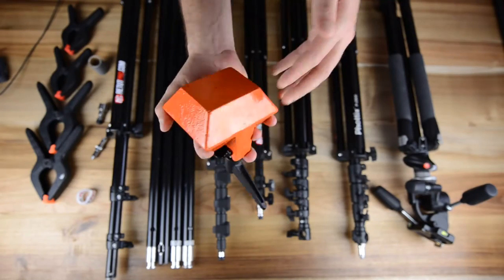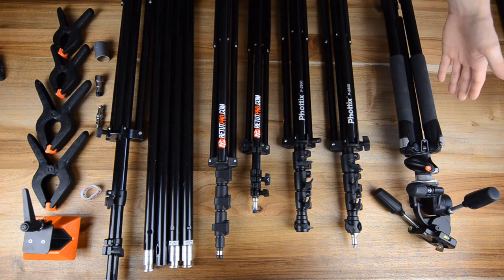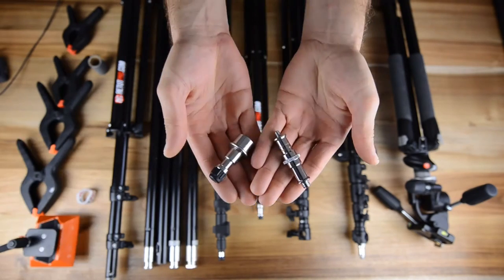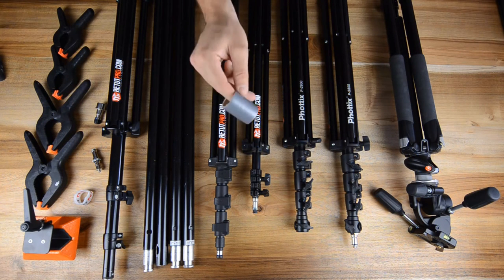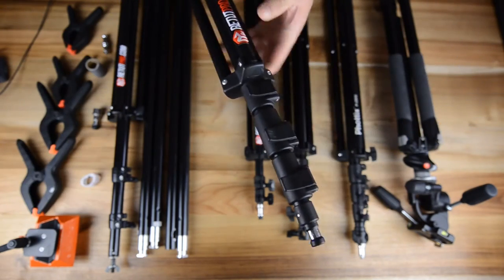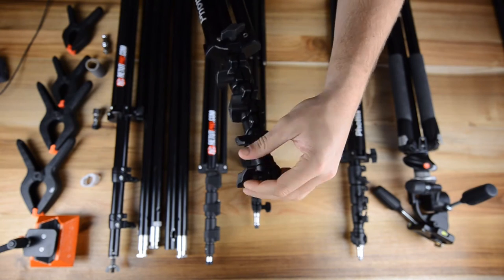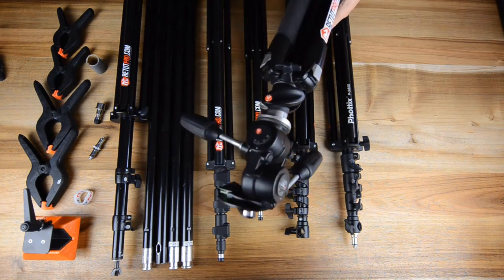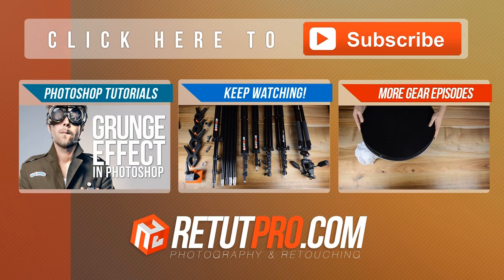Photography Gear - Light Stands & Accessories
About this weeks episode:

In this playlist we've complied eight episodes about all the photography & retouching equipment that we use at Retutpro! You can find every single gear in the video descriptions. Just follow the links!

AMAZON - Equipment Link:

►Boom Arm Stand - Medium 180cm
► Neewer 6-Pack Set Heavy Duty Muslin Spring Clamps
► Valcro tape
► Adjustable Muslin Background Backdrop Support System Stand
► Elinchrom Manfrotto Light Stands
► Phottix Air Cushioned Light Stand
► Manfrotto 3-Way Standard Head with Quick Release Plate
► Manfrotto Pro Tripod Legs (Black)

These days it's not that tough finding the right answers on your questions! But are they making any sense and are they really the answers you're looking for? That is why we have dedicated a brand new episode category on our Manniphoto | Retutpro channel, called the Question & Answer day. Where we give feedback & direct answers on all your questions!